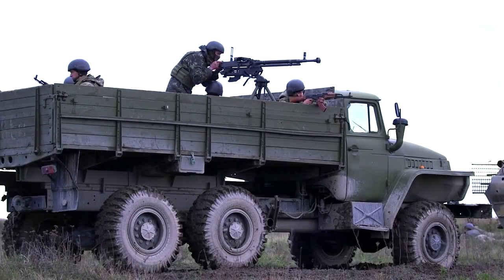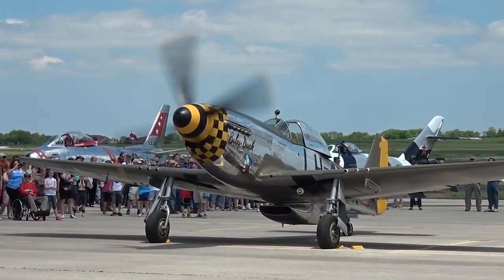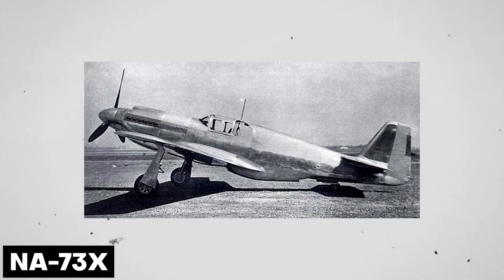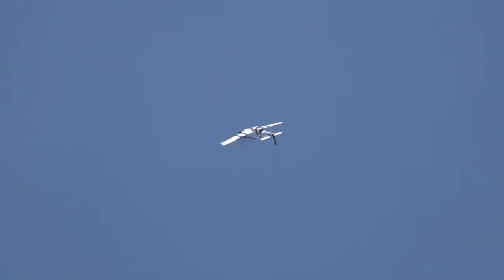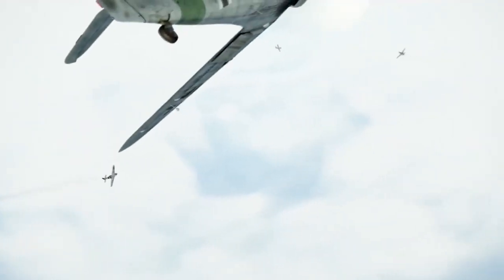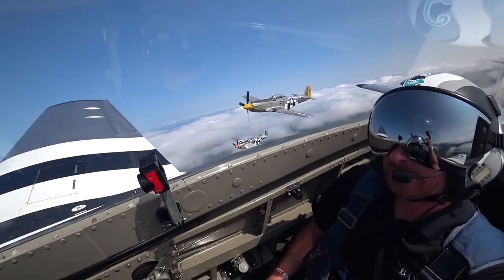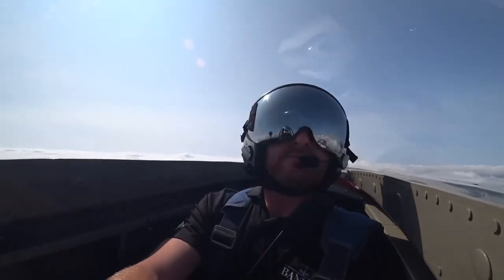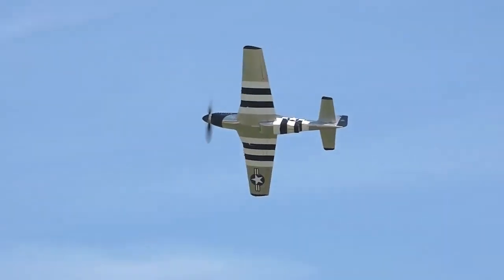The USAF Confirmed This Fighter Jet Is UNBEATABLE During The WW2!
World War II was a major conflict that virtually involved every part of the world between the years 1939 and 1945, The war disrupted the economy of the world, and many lives were lost, including properties, but you know what? Adolf Hitler and the German forces were defeated! The United States Air Forces attributed the war airstrike victory to the fighter aircraft P-51s. The United States Air Forces eventually confirmed that the North American P-51 aircraft which is also known as the Mustang was indeed a strategic fighter jet that aided America's victory in World War 2. What is this P-51 aircraft? Why did it perform so well during world war II?, and what is the present state of the P-51 Mustang fighter jet?

Don’t go anywhere! We have all the information you need about it !

Welcome, everyone! It's nice to see you once again! Welcome to our channel Future Warplanes where we give you trending updates about Warplanes, from the new version of planes in the air to the currently famous and the most advanced ones. You won't want to miss any of our incredible videos.

And it begins!!!

The P-51 fighter Jet

P-51 is a single-seat, single-engine fighter aircraft originally designed and produced by North American Aviation for the British Royal Air Force (RAF) and later adopted by the U.S. Army Air Forces (USAAF). The P-51 is widely regarded as the finest all-around piston-engined fighter of World War II to be produced.

Origination and the History of how the P-51 aircraft performed in the world war

The P-51 originated during world war II. It started with an April 1940 proposal where the British Aircraft Purchasing Commission proposed to North American Aviation about designing a new fighter jet that can escort Allied Forces bombers back and forth to their targets in Germany. North American Aviation was to produce a variant of the Curtiss P-40 “ Warhawk" under license for the British Royal Air Forces.

However, the proposal came along with a big problem, the design of the to-be-produced fighter jet was an old design! It will not be useful. So, rather than using an old design, the North American proposed to the British commission to create an aircraft with a new and more advanced design. The British commission agreed, but with a clause. The fighter jet must be delivered in 120 days. North American Aviation delivered the fighter aircraft on time and named it NA-73X. The NA- 73X later became the precursor to the great P-51 commonly known as “ Mustang “.

P-51 went into production in May 1941 and started participating in RAF combat missions in April 1942. A total of 1,579 Mustangs with Allison engines were built. The first version of the P-51 fighter jet was the P-51A, it began combat operations in 1942. Two years after the North American produced the NA -73X. Mustang later became one of the best and most well-known fighters used by the U.S. Army Air Forces during World War II. Possessing excellent range and maneuverability, the P-51A operated primarily as a long-range escort fighter and a ground attack fighter-bomber. The Mustang served in nearly every combat zone during WWII.

The Mustang was first designed to be powered by Allison’s engine. The Mustang had a low-drag laminar-flow wing and an efficient low-drag engine cooling system that gave it exceptional speed and range. It had a maximum speed of about 390 miles (630 km) per hour and a combat range of roughly 750 miles (1,200 km). The Mustang's usage of external drop tanks nearly doubled its operational range to 1,375 miles (2,200 km).

But with everything,  there was a drawback! The only drawback was that the Allison engine that powered the aircraft lacked an efficient high-altitude supercharger, which restricted the plane to low-altitude operations below 15,000 feet (4,600 meters). With the issues with Allison's engine, the Eighth Air Force suffered heavy casualties against the Luftwaffe.

P-51 back to full gear with new Merlin engine
In the interim, the British tested the Mustangs with the potent Rolls-Royce